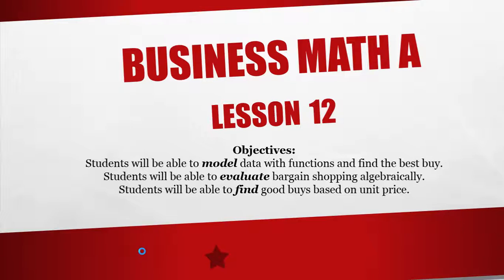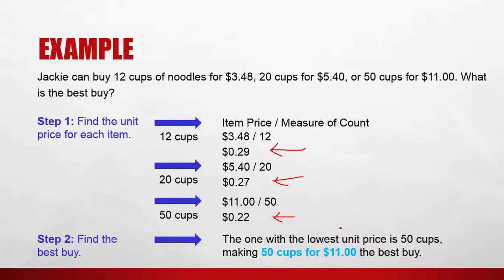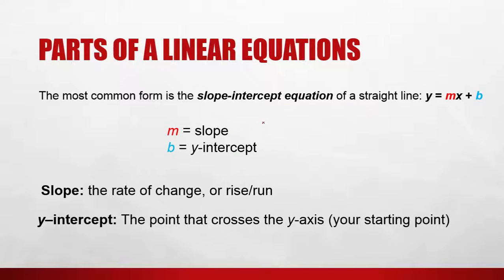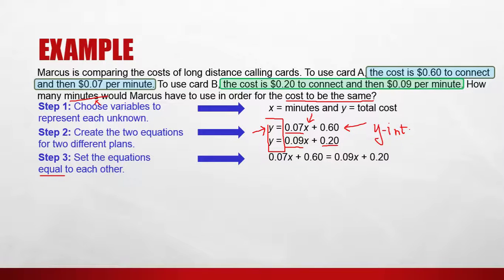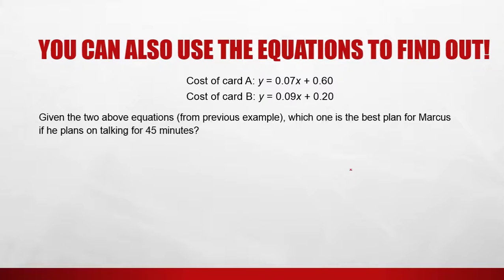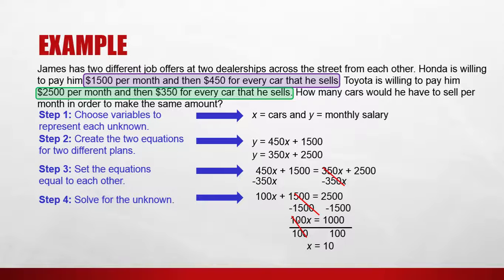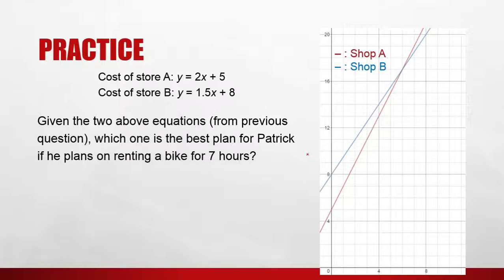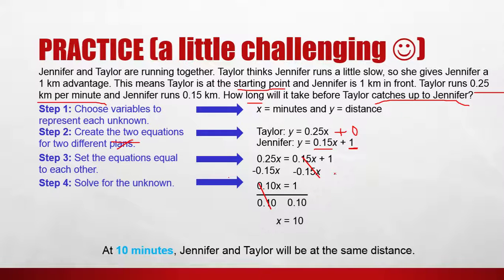Business Math A Lesson 12